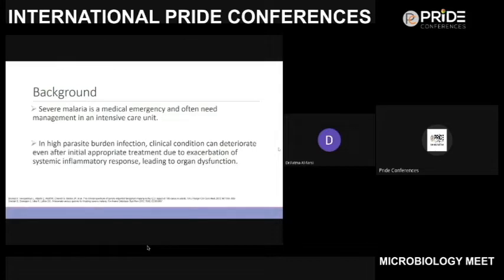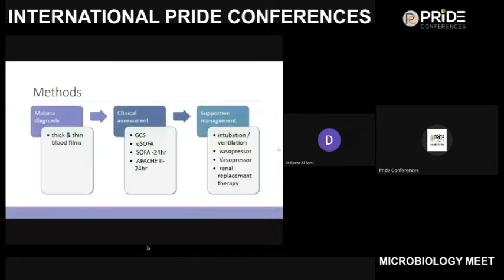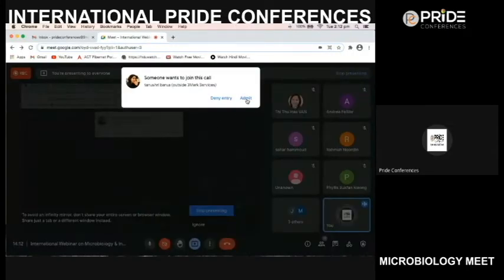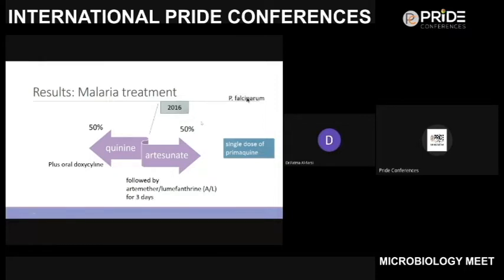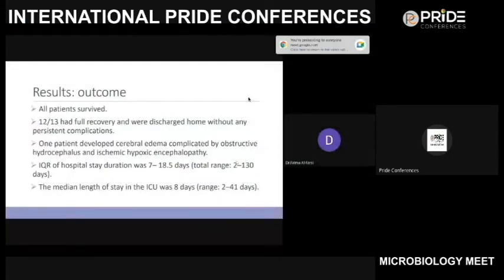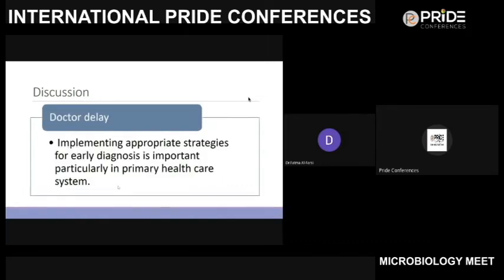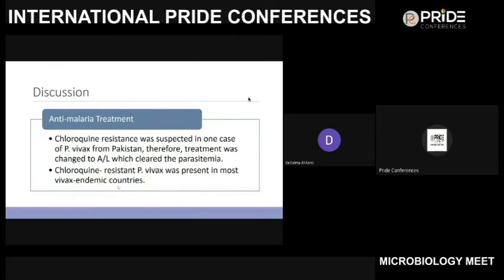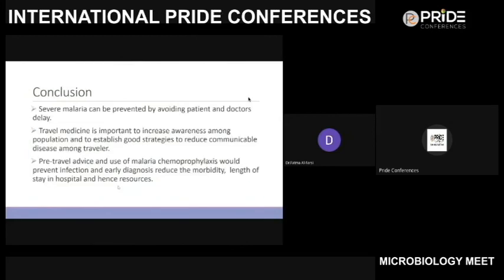Dr. Fatma Al Farsi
Microbiology 2021 Webinar Event